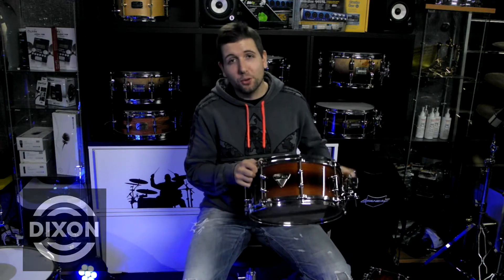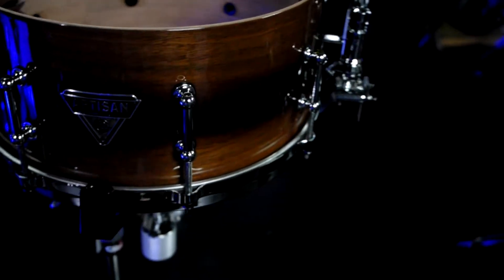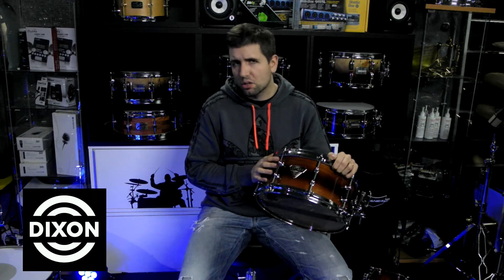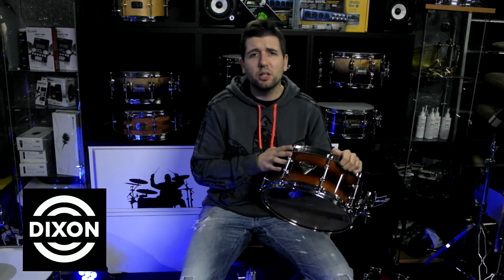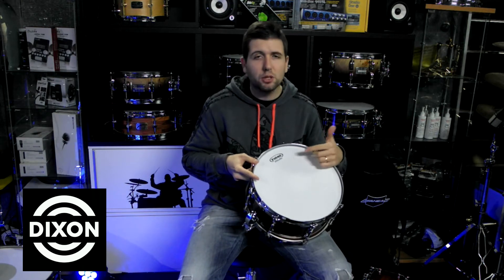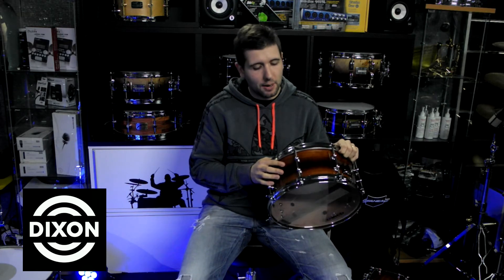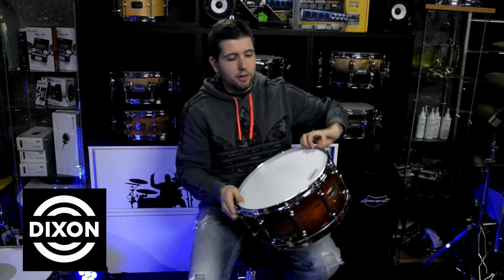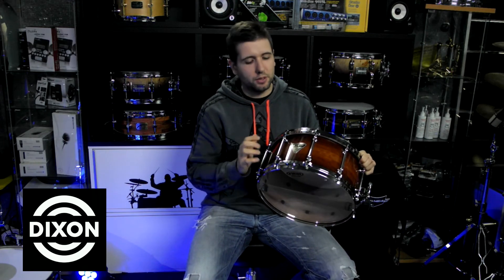Tarolas Dixon Artisan by Chris Brady - Groove It Up Drum Shop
This is a video by Groove It Up Drum Shop in Portugal